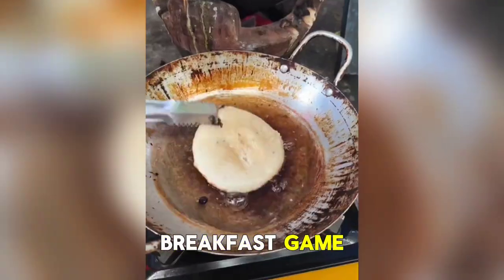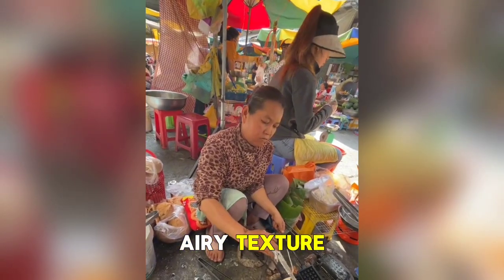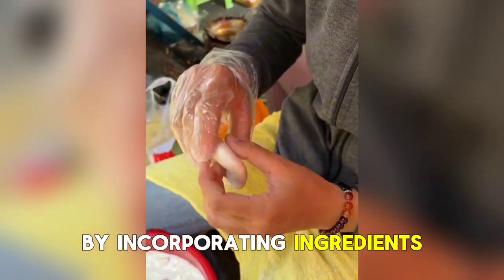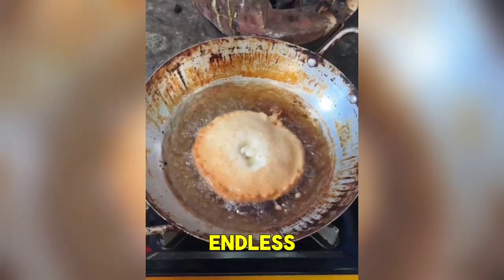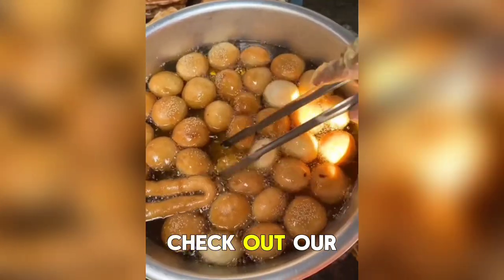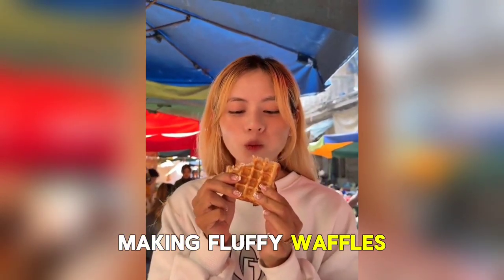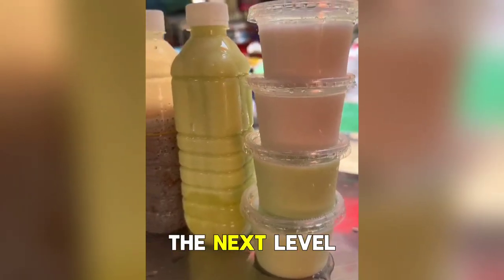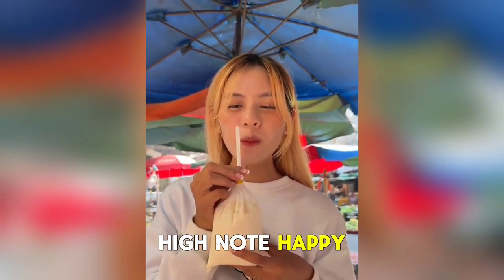Fluffy Waffles: The Ultimate Guide to Making Irresistible Breakfast Treats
Making fluffy waffles is all about getting the right ingredients and mastering the cooking technique. Here's a simple recipe to make fluffy waffles at home:

Ingredients:
- 2 cups all-purpose flour
- 1 tablespoon baking powder
- 1/4 teaspoon salt
- 2 tablespoons granulated sugar
- 2 large eggs, separated
- 1 3/4 cups milk
- 1/2 cup unsalted butter, melted
- 1 teaspoon vanilla extract

Instructions:

1. Preheat the Waffle Iron: Preheat your waffle iron according to the manufacturer's instructions.

2. Prepare Dry Ingredients: In a large mixing bowl, whisk together the all-purpose flour, baking powder, salt, and granulated sugar until well combined.

3. Separate Eggs: Separate the egg yolks from the egg whites into two separate bowls.

4. Mix Wet Ingredients: In the bowl with the egg yolks, whisk together the milk, melted butter, and vanilla extract until well combined.

5. Combine Wet and Dry Ingredients**: Pour the wet ingredients into the bowl with the dry ingredients and mix until just combined. Be careful not to overmix; a few lumps are okay.

6. Beat Egg Whites: Using a hand mixer or stand mixer, beat the egg whites until stiff peaks form.

7. Fold in Egg Whites: Gently fold the beaten egg whites into the waffle batter until just incorporated. This will help create light and fluffy waffles.

8. Cook Waffles: Spray the preheated waffle iron with non-stick cooking spray. Pour enough batter onto the waffle iron to cover the grids (the amount will depend on the size of your waffle iron). Close the lid and cook according to the manufacturer's instructions, or until the waffles are golden brown and crisp.

9. Serve: Remove the cooked waffles from the waffle iron and serve immediately with your favorite toppings, such as maple syrup, fresh fruit, whipped cream, or chocolate chips.

10. Enjoy: Enjoy your fluffy homemade waffles while they're warm and fresh!

Feel free to customize this basic waffle recipe by adding mix-ins like chocolate chips, blueberries, or chopped nuts to the batter before cooking. You can also experiment with different toppings and syrups to suit your taste preferences.
Welcome to my kitchen, where I'll be revealing the secret to achieving the fluffiest, most irresistible waffles you've ever tasted! 🧇✨ In this mouthwatering video, I'll guide you through the step-by-step process of creating these heavenly breakfast treats that will have your family and friends begging for more.

We'll start by preparing the perfect waffle batter, a delicate balance of flour, eggs, milk, and a touch of vanilla extract. As we mix the ingredients together, you'll witness the transformation from a simple mixture to a luscious, velvety batter that promises to deliver the ultimate waffle experience.

Once our batter is ready, it's time to fire up the waffle iron and watch the magic unfold. As the batter sizzles and cooks, the tantalizing aroma will fill the air, creating an undeniable sense of anticipation. The waffle iron works its magic, transforming the batter into golden, crispy waffles with a soft and fluffy interior.

But we won't stop there! I'll also share some creative toppings and accompaniments to take your waffle game to the next level. From fresh berries and whipped cream to indulgent chocolate sauce and maple syrup, the possibilities are endless. You'll learn how to create a waffle masterpiece that not only tastes incredible but looks stunning too.

Throughout the video, I'll provide tips and tricks to ensure your waffles turn out perfectly every time. Whether you're a seasoned chef or a beginner in the kitchen, this video is for you. Join me on this culinary adventure and become a waffle connoisseur in no time!

Get ready to embark on a journey of breakfast bliss with these FluffyWaffles!